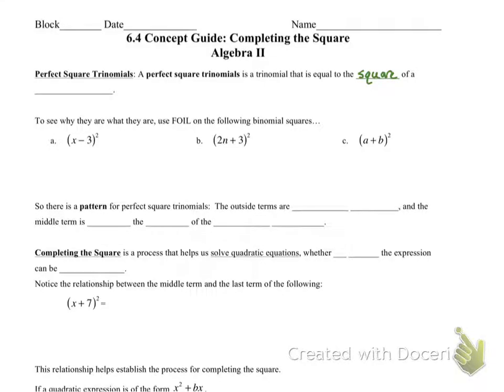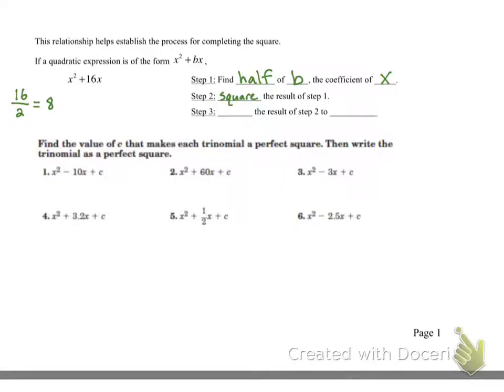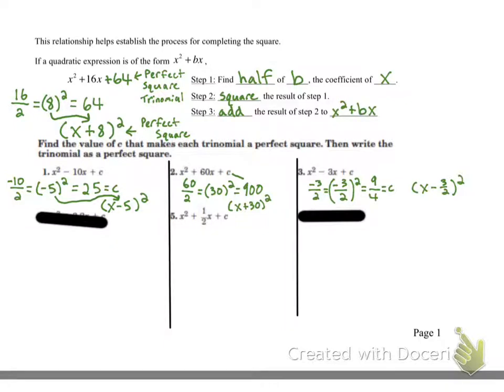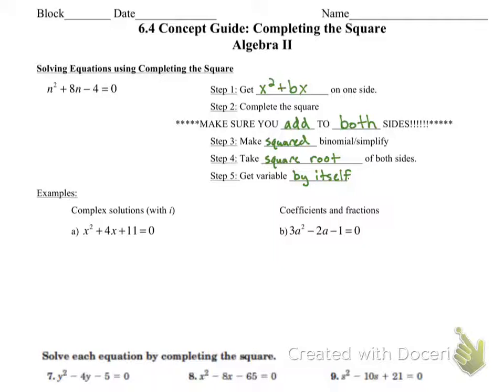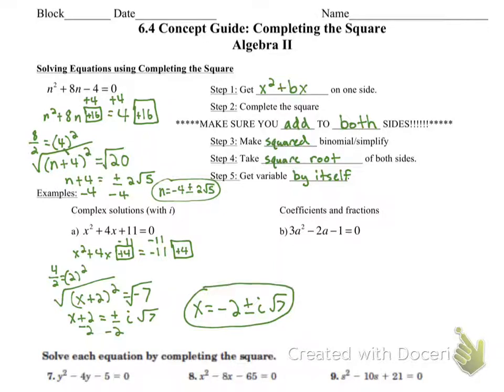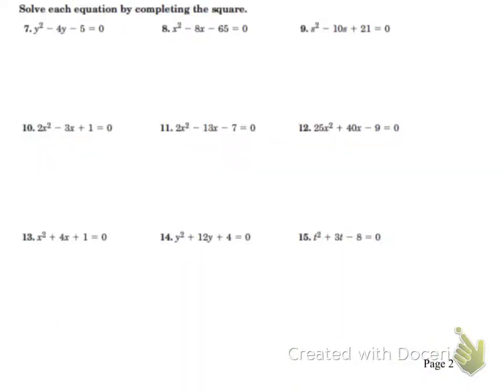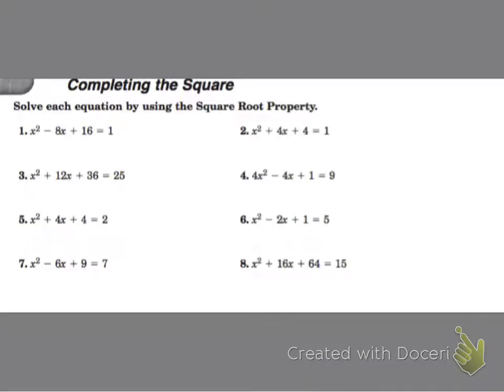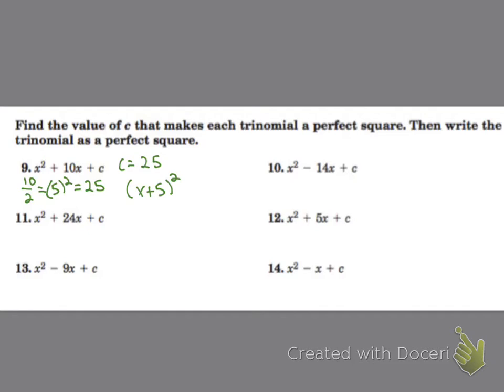Burris Completing the Square